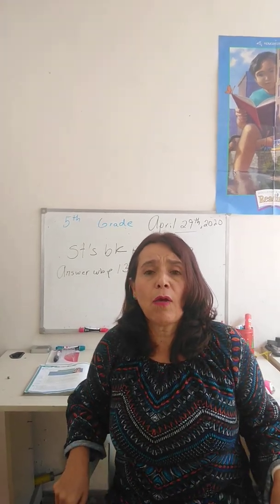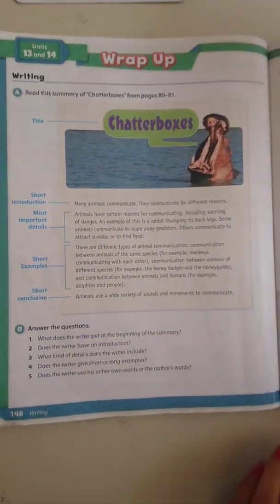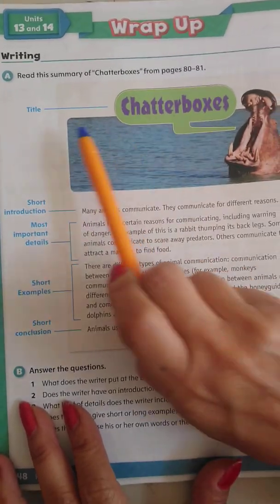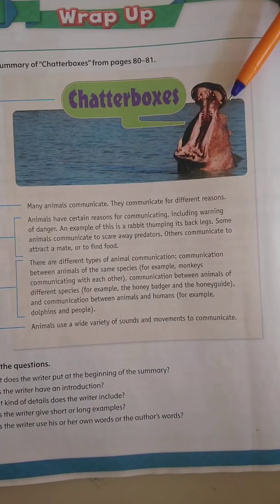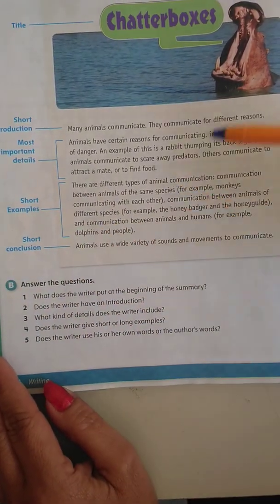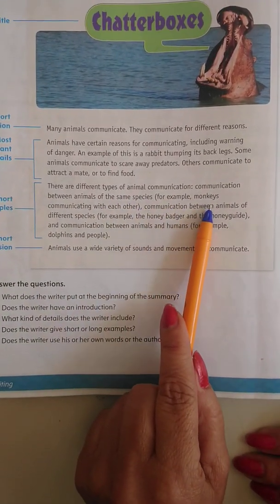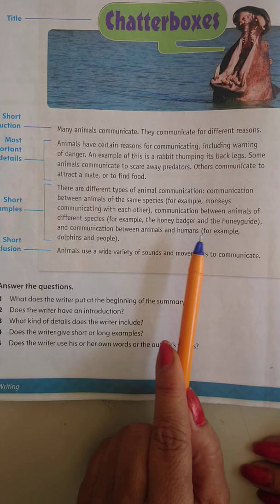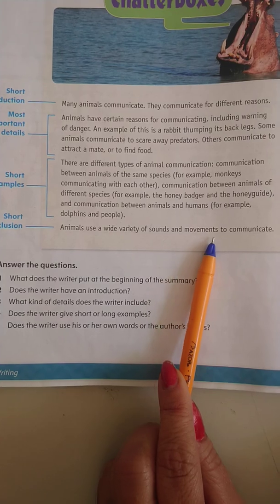5th April 29th, 2020